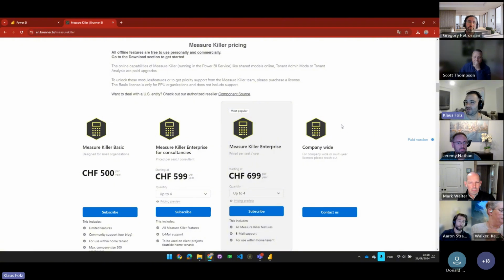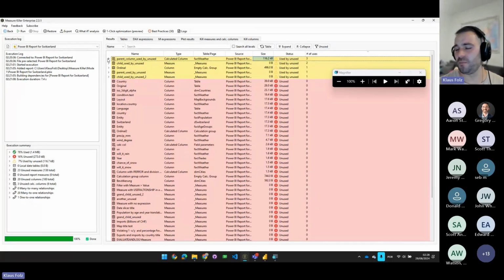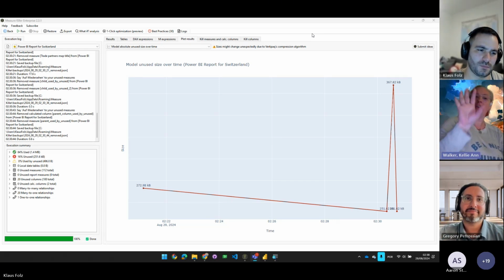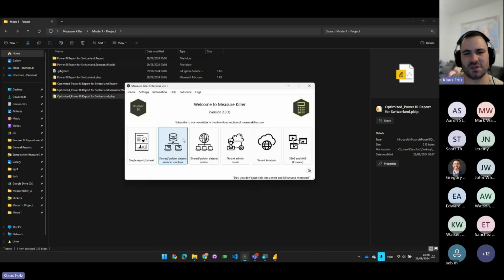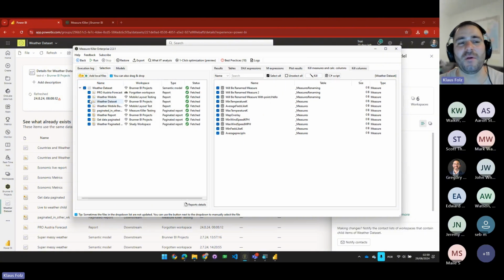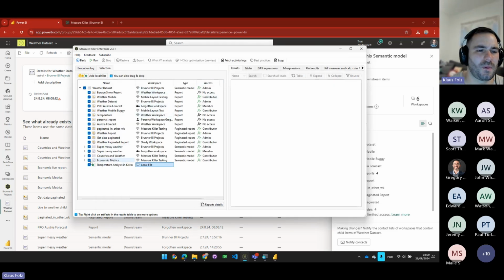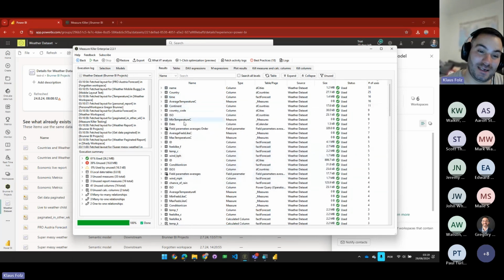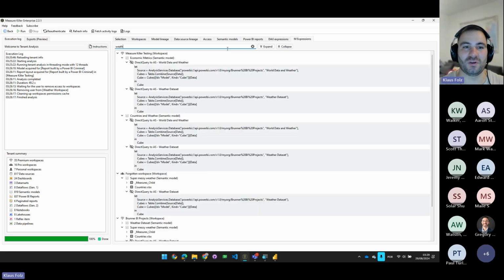Introduction to Power BI External Tool: Measure Killer | Gregory Petrossian and Klaus Folz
Measure Killer is a popular external tool to optimize your Power BI reports and semantic models. Since Version 2 it can also run a scan of your whole tenant to provide unique insights like finding custom visuals or local date tables. We will see in this session how we can leverage this tool to help us understand better where our model is used and how this can help us improve performance and usability.

Klaus Folz possesses a background in Mechanical Engineering but transitioned to Business Intelligence and Power BI in 2019. Originally from Brazil, he relocated to Austria in 2022 to work at Brunner BI, a niche IT firm specializing in Microsoft Power BI development and consulting services. In collaboration with the Brunner BI team, he commenced the development of the external tool, Measure Killer, in 2022.

The Portland Fabric User Group (formerly Portland Power BI User Group) is a community of people excited about the business analytics and AI stack, Microsoft Fabric. We believe the platform offers rich possibilities, and we keep pace by sharing our learning and doing deep-dive explorations of topics. We run the gamut from new to experienced users and welcome anyone who shares an interest in data analytics and AI.

Some great perks to joining our monthly meetups are networking, knowledge transfer, and community building. We aim to foster a vibrant community that shares success in implementing best practices for Fabric and Power BI.